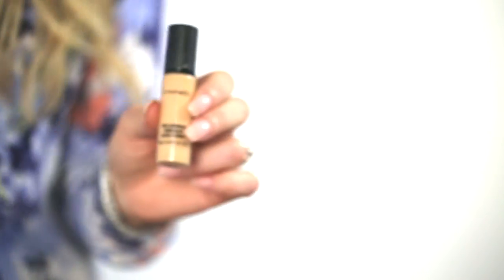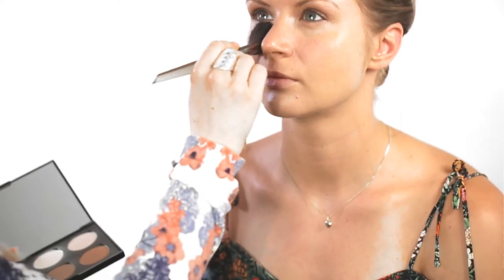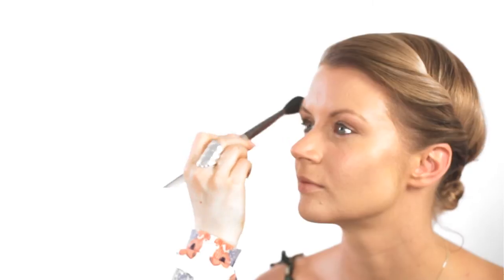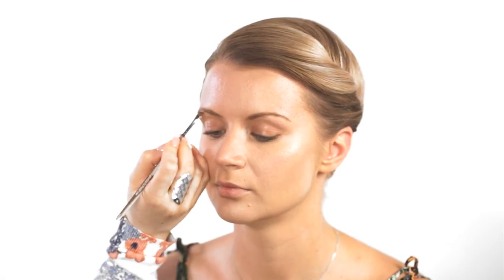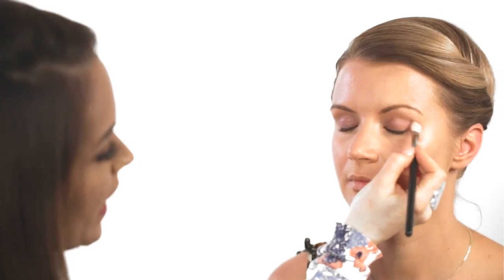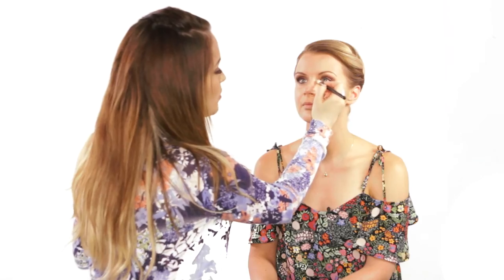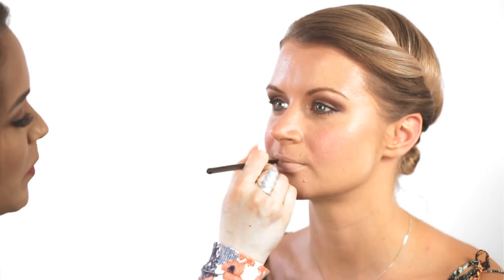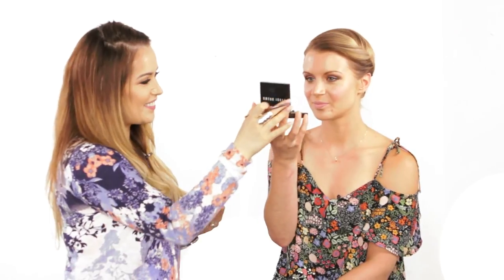HD Ready: How to Apply Camera-Friendly Makeup | Beauty School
From selfies to vlogging, DFMA makeup artist Laura Sommerville shows how to apply make-up that stands out on camera.